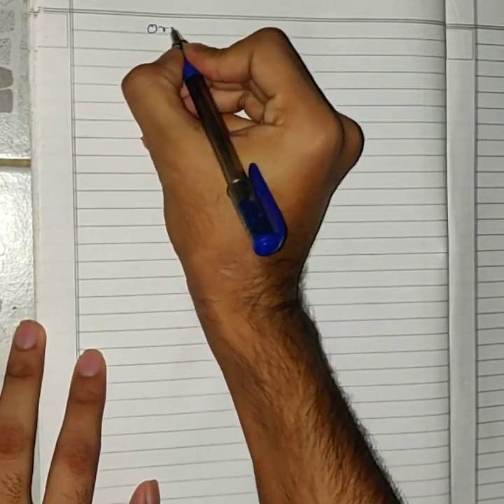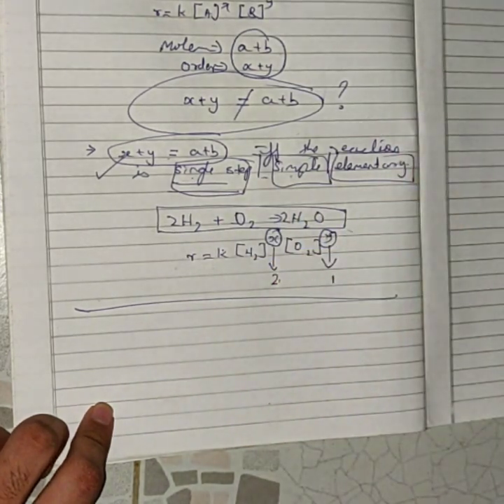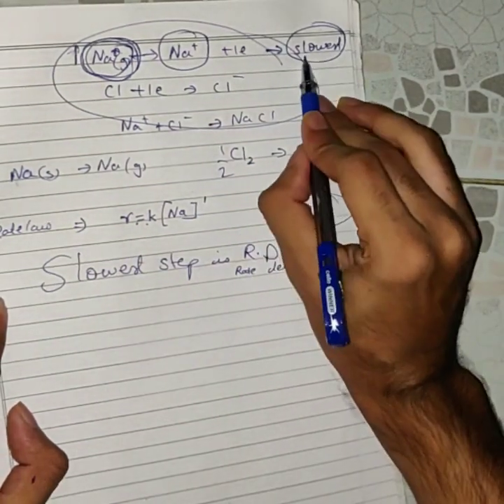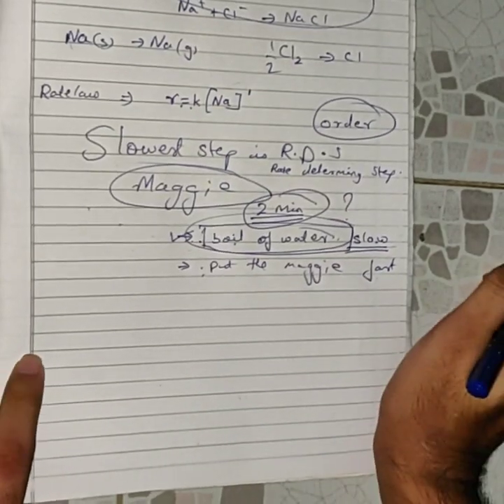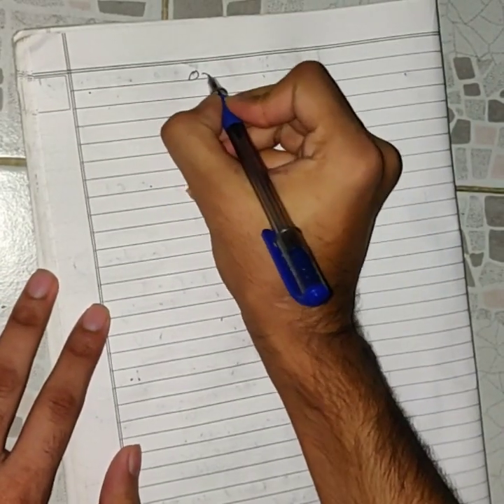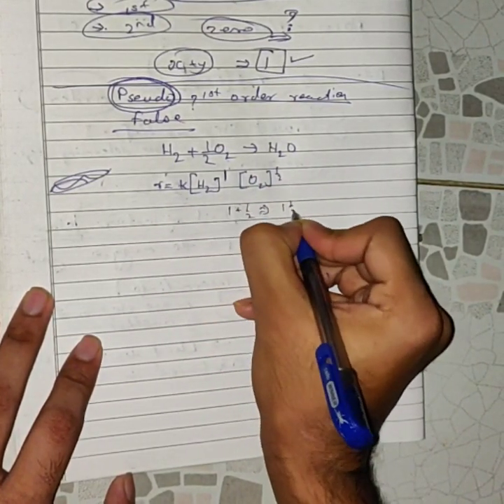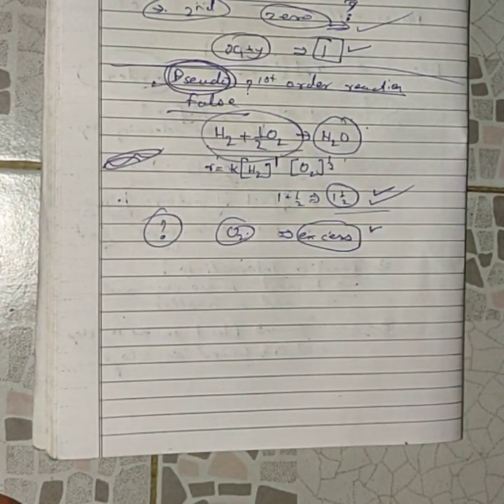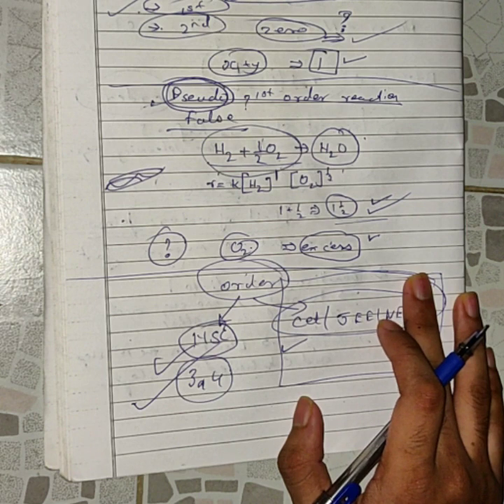Chemical Kinetics lecture 3